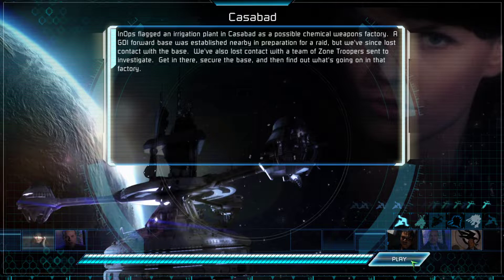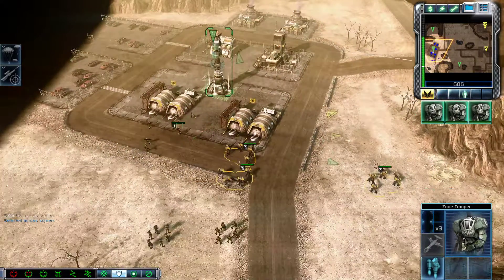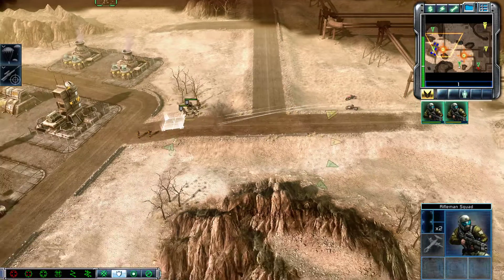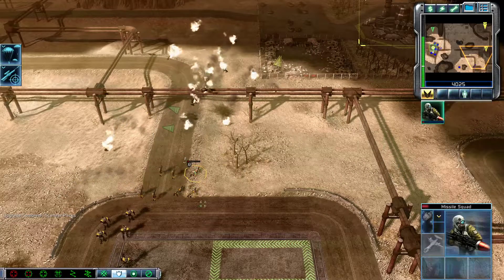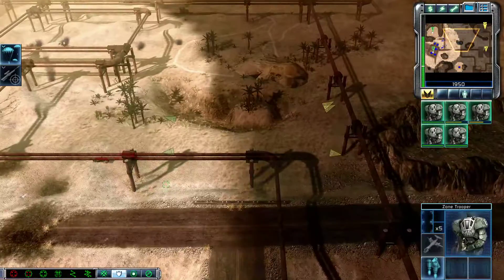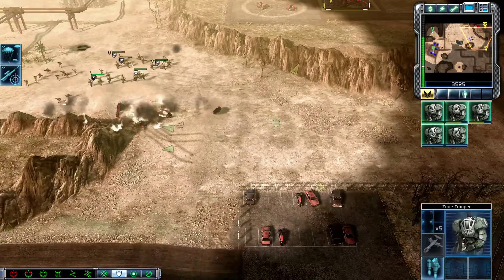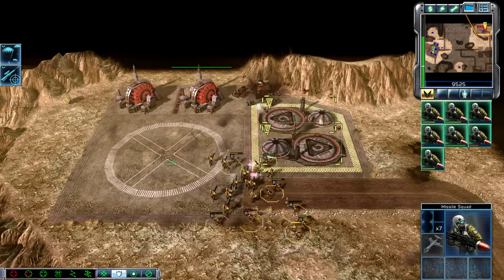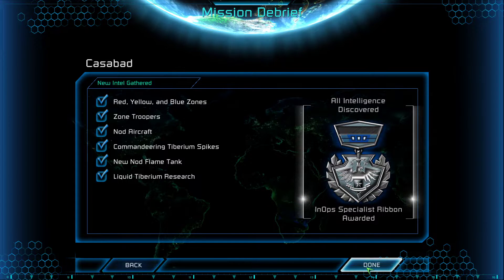(Ep6) Command and Conquer 3 Tiberium Wars. Casabad. I love Zone Troopers.